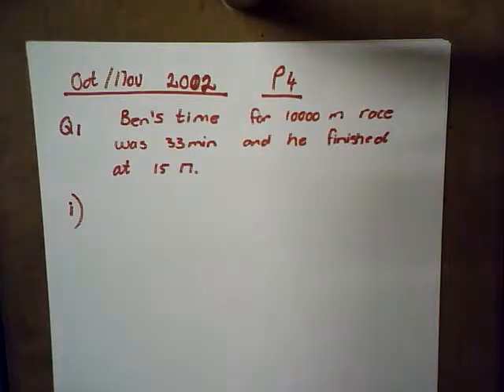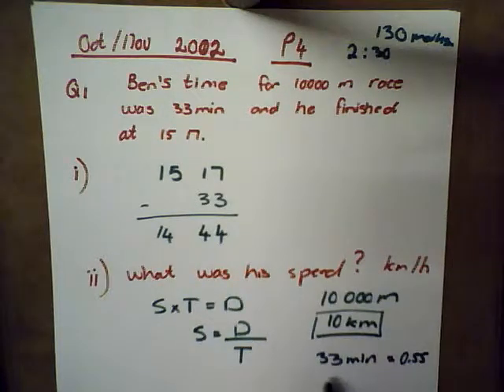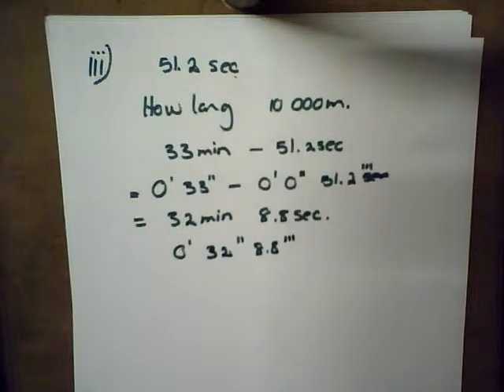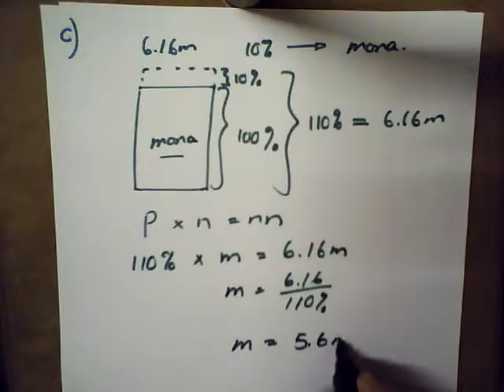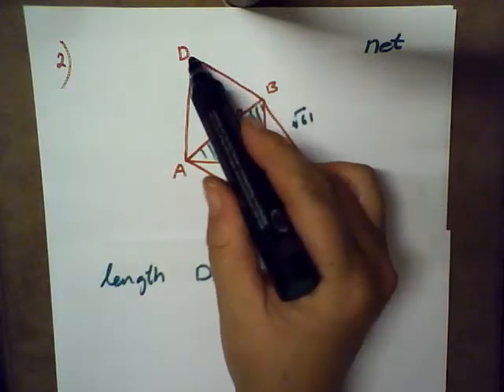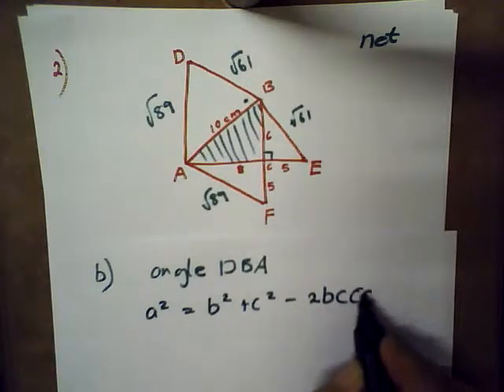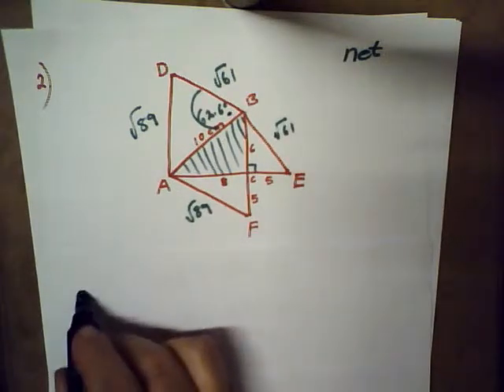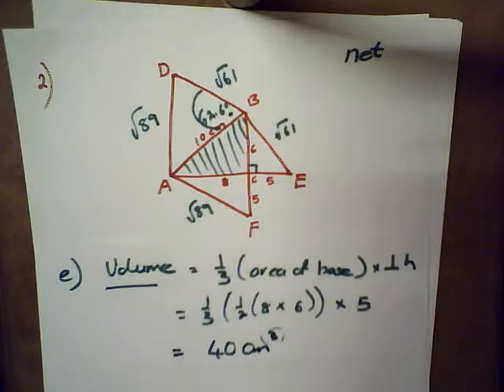Oct Nov 2002 paper 4 q1 and 2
IGCSE Mathematics, Paper 4 Question 1 and 2